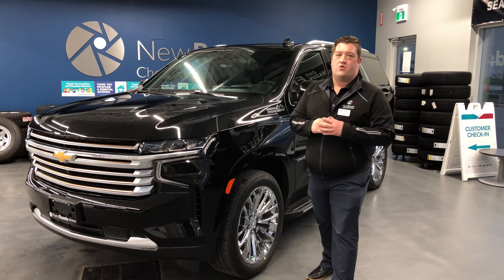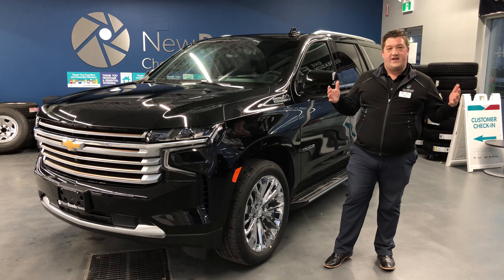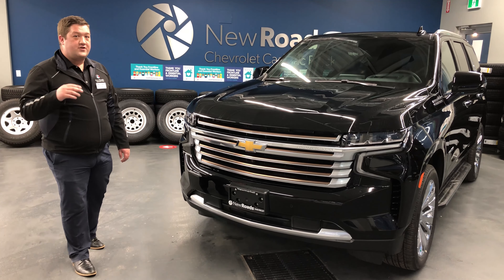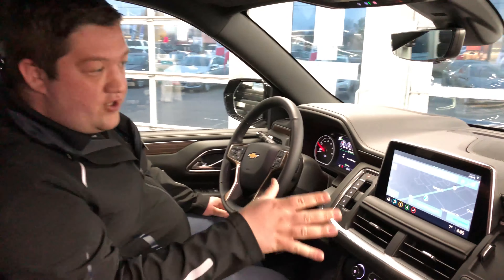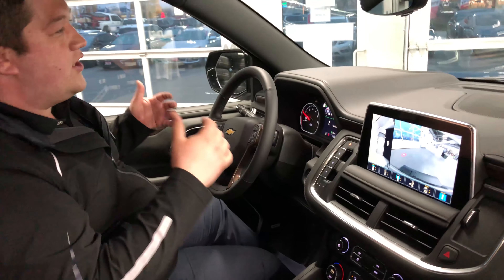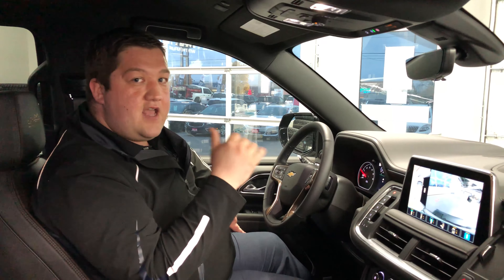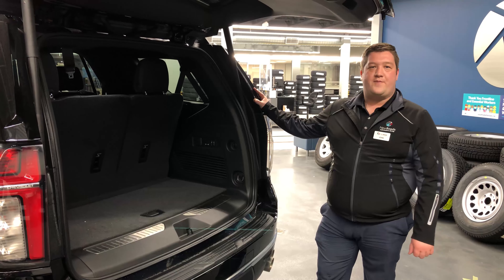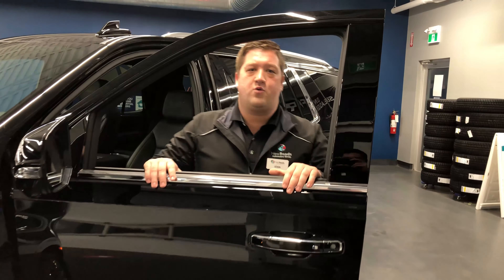2021 Chevrolet Tahoe High Country | NewRoads GM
John gives us a tour of the 2021 Chevrolet Tahoe High Country.